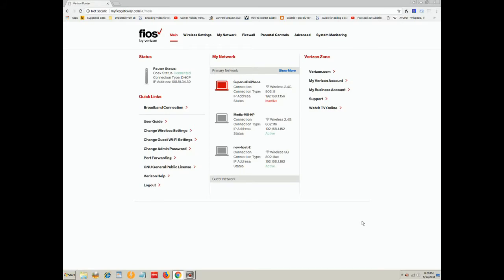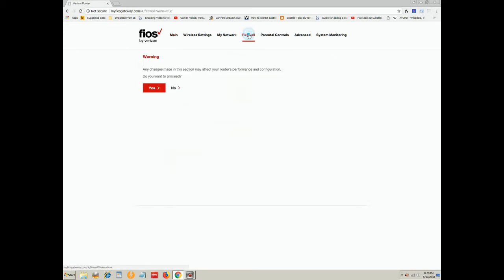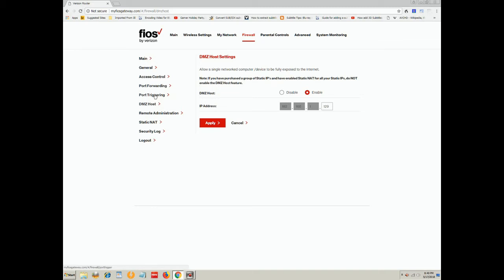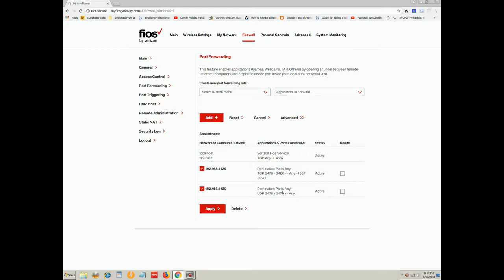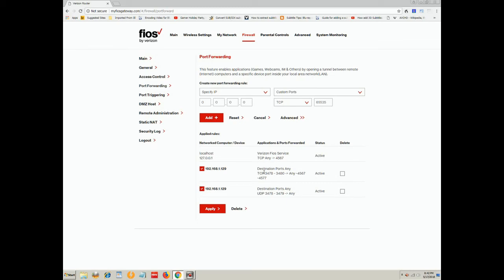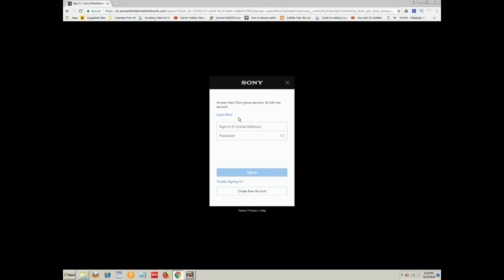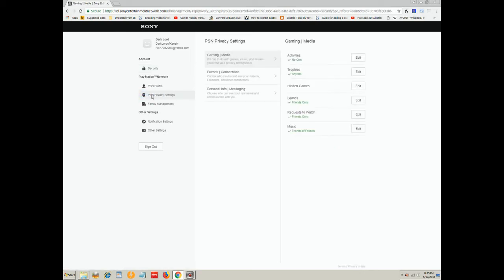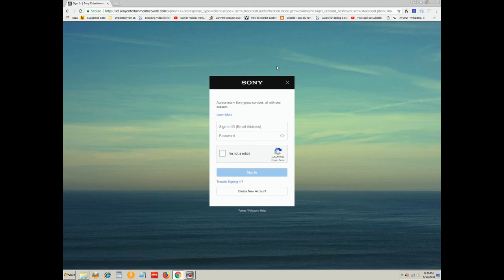Gamer Skillz: Getting your PS4 on the PSN (FIOS Verizon Router)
You're desperately trying to get your PS4 onto the PSN.  You go through all of the on-line resources.  No dice.  You can get to the Internet, and you are showing a NAT 2.  What else can you do?!?!?  This video shows how to get your PS4 into the DMZ, open the ports, and change your account to get you back into action on the PSN.